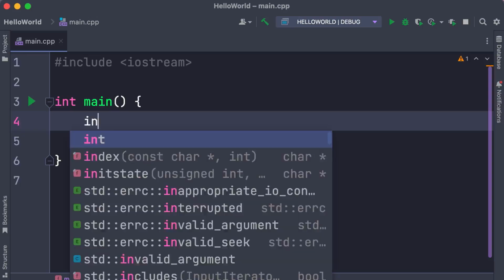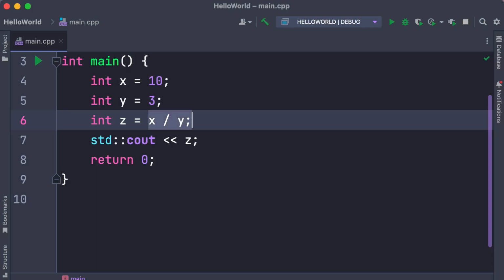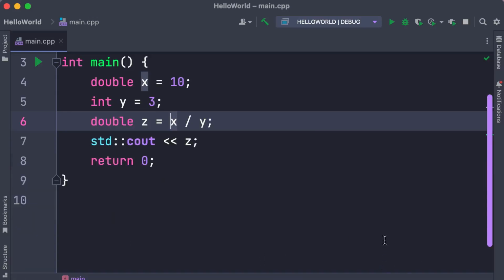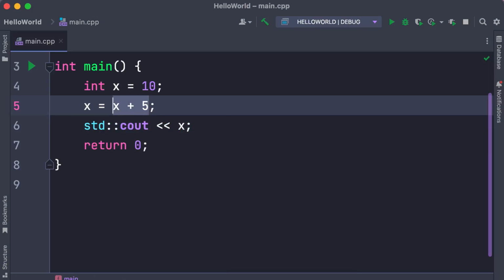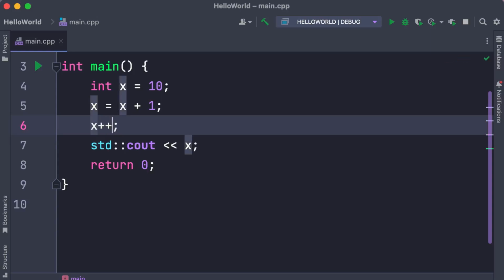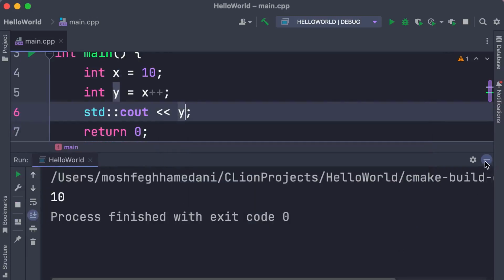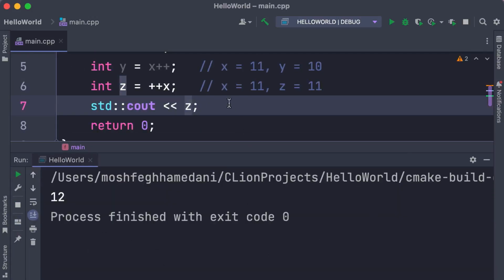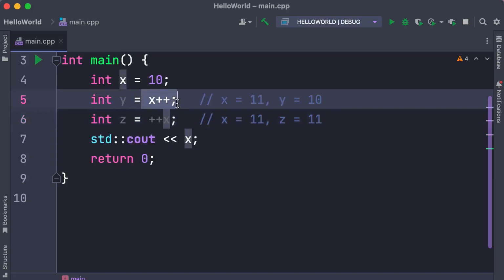12 Mathematical Expressions